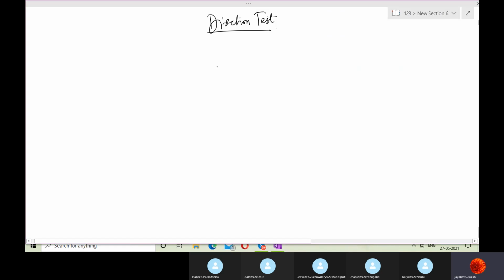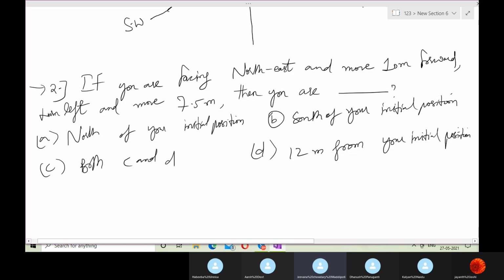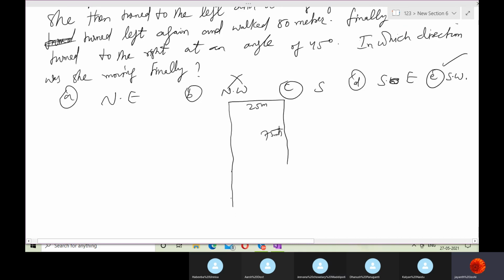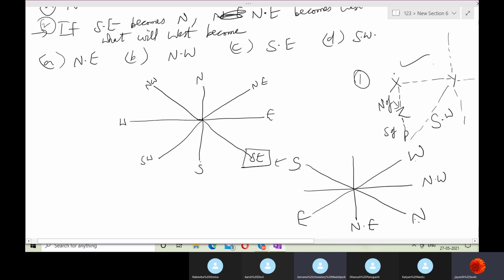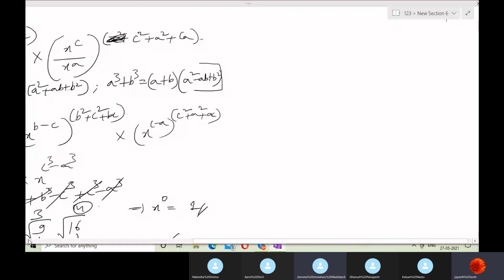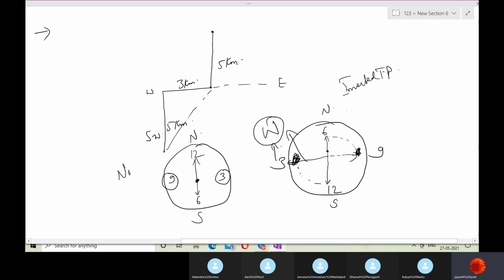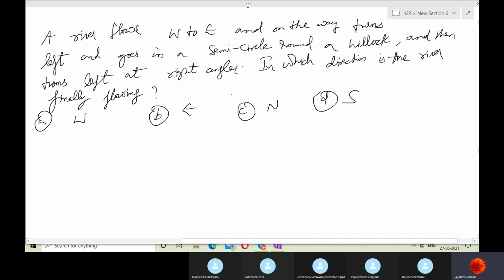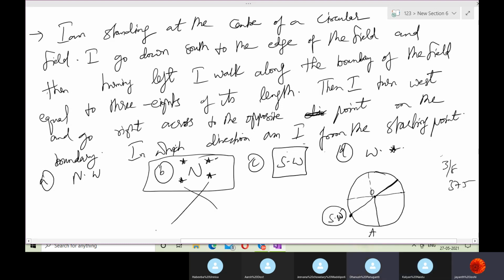direction test fresh video